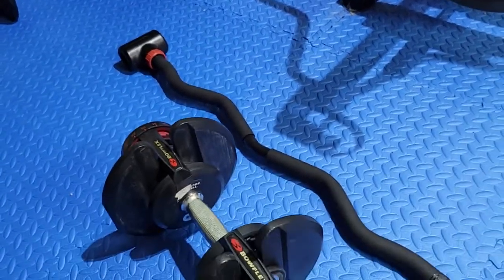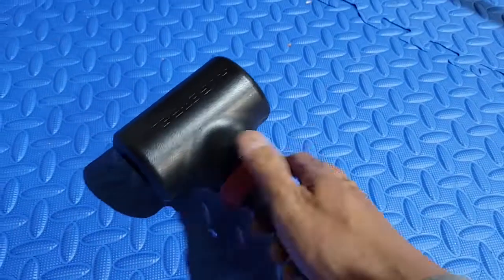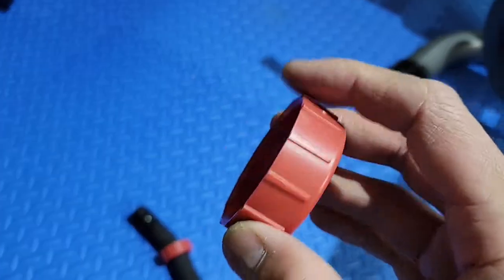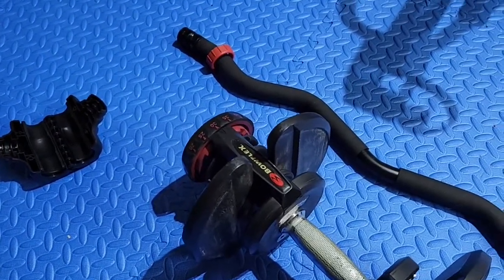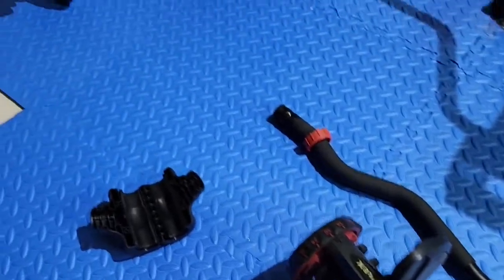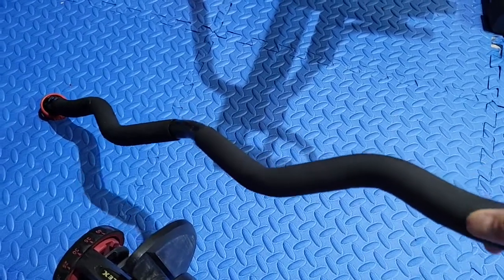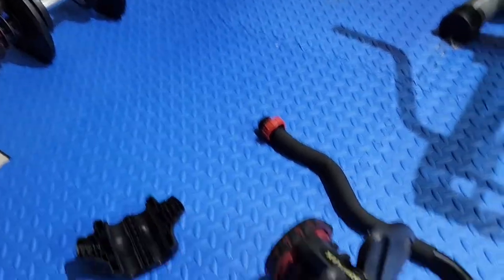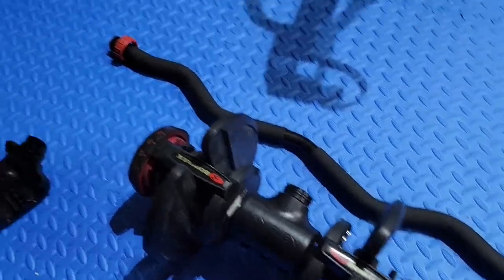Review: JayFlex - ez curl - hyper bar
personally purchased,  non-baised review of the jay-flex - ez curl - hyper bar